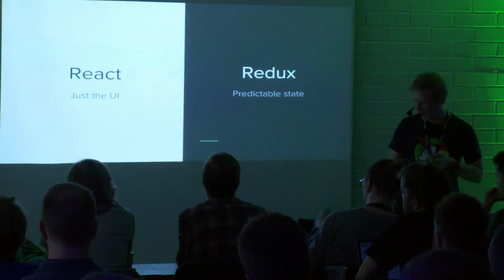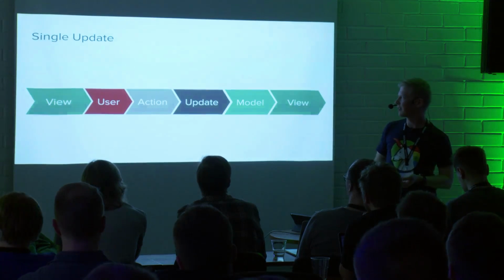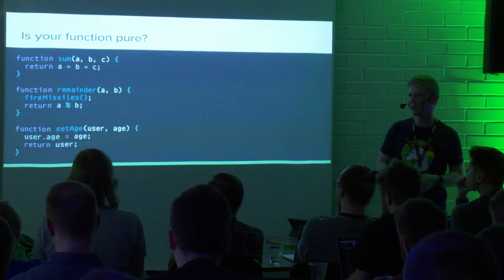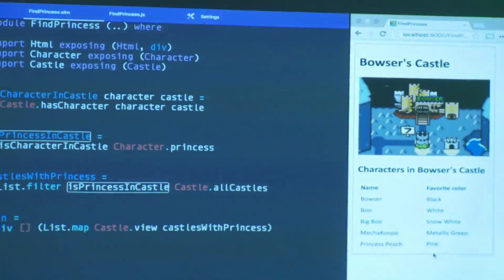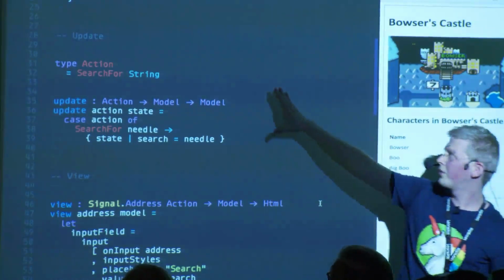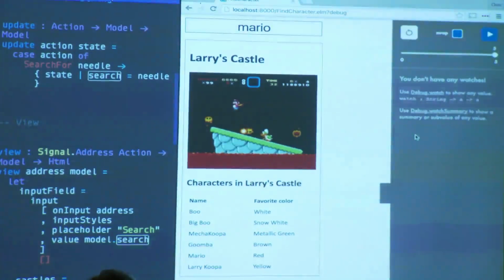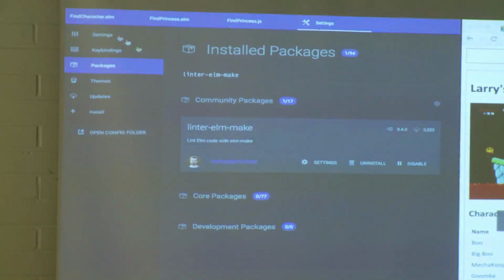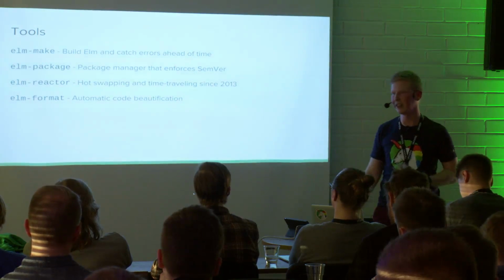Ossi Hanhinen: What's so special about Elm (Webbisauna 2016)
Ossi's presentation from Webbisauna 2016, Tampere, Finland.